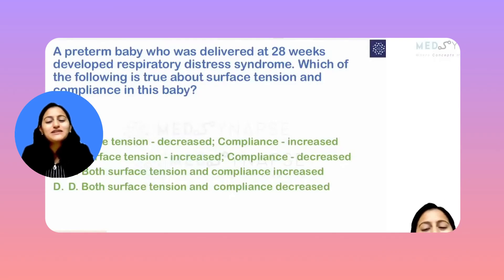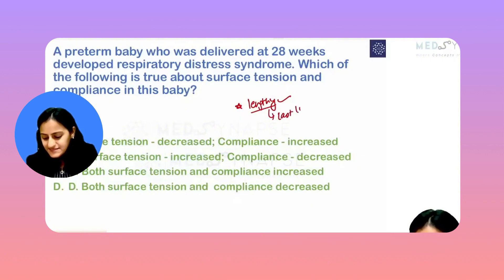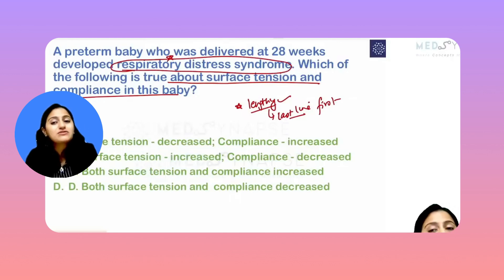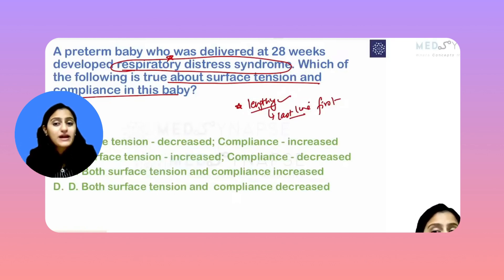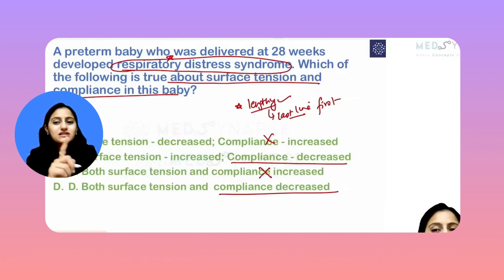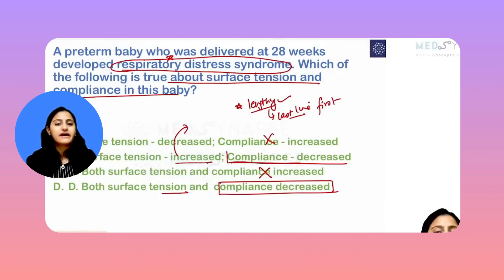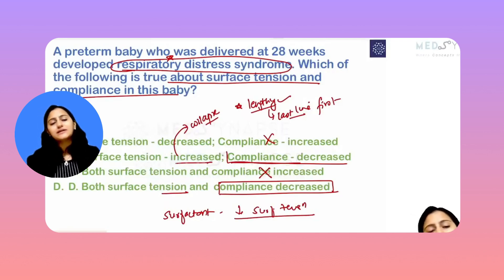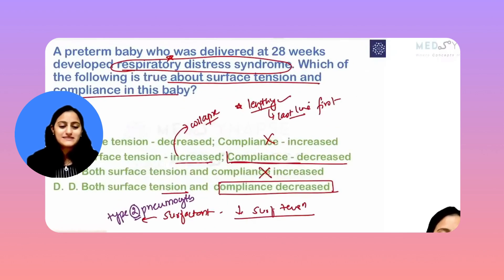Preterm Baby with RDS: Surface Tension & Compliance Explained | NEET PG Pediatrics MCQ